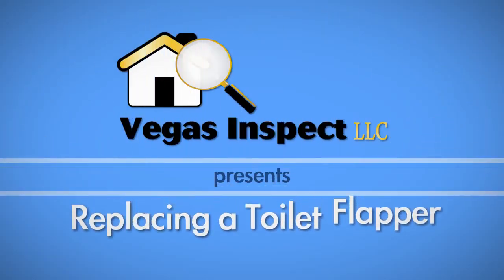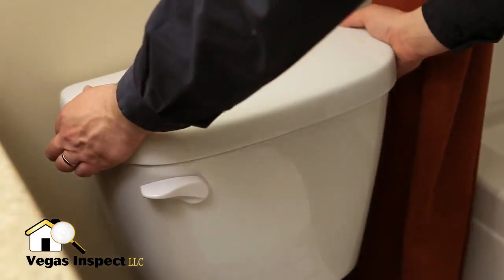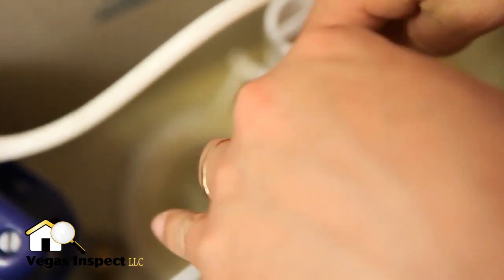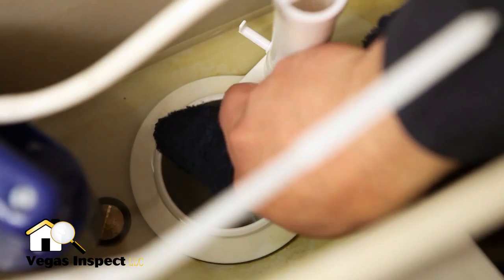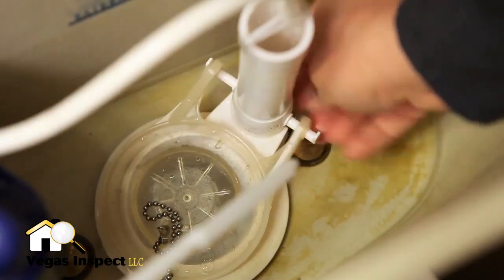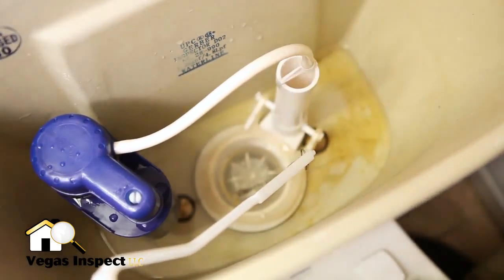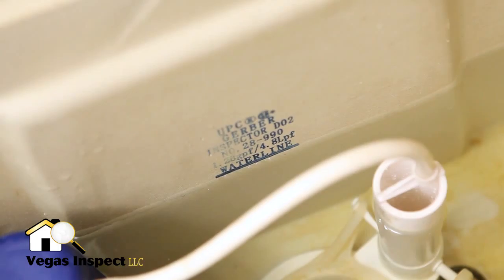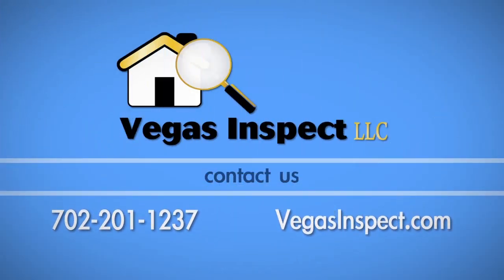Replacing A Toilet Flapper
Need to replace a toilet flapper? No need to call a plumber, this is a quick and easy do-it-yourself project!